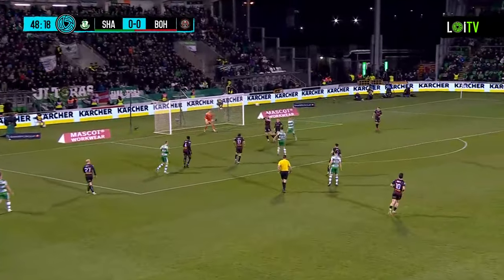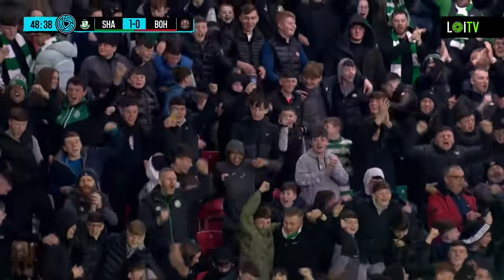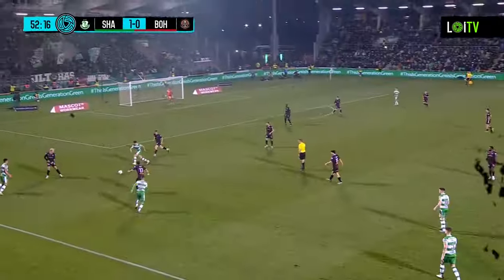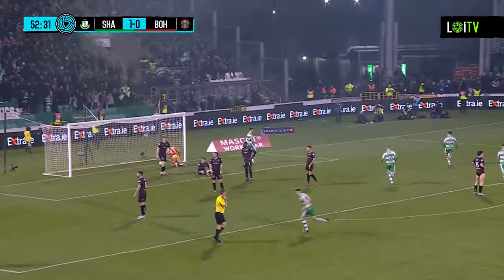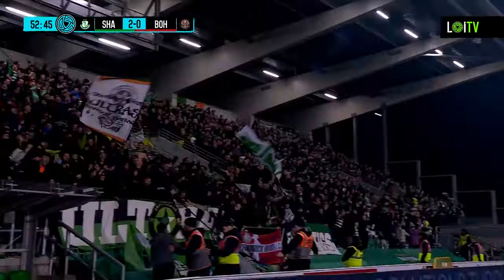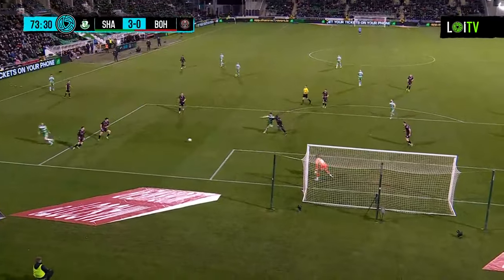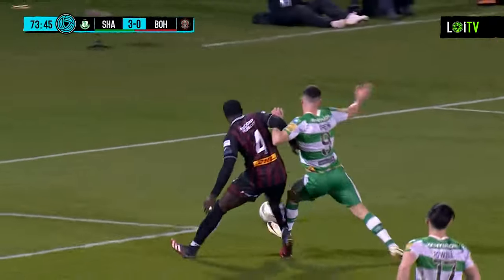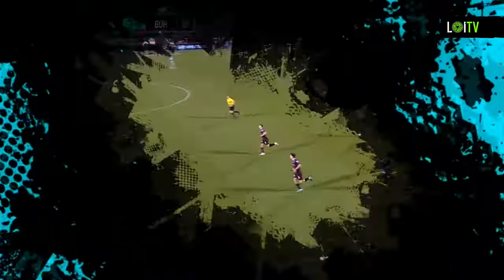SSE Airtricity Men's Premier Division Round 7 | Shamrock Rovers 3-1 Bohemians | Highlights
Highlights from Shamrock Rovers' Dublin Derby win over Bohemians in front of a bumper crowd of over 10,000 at Tallaght Stadium.